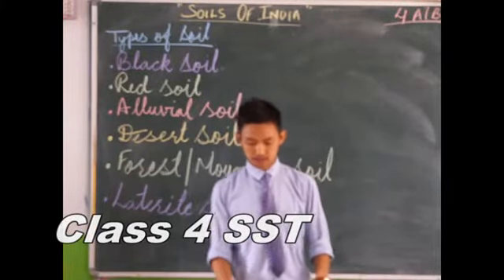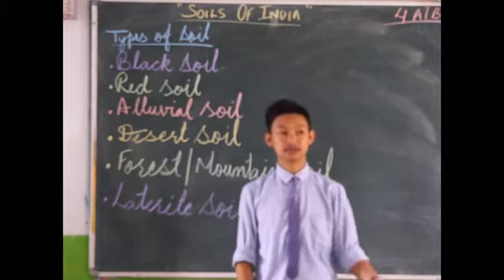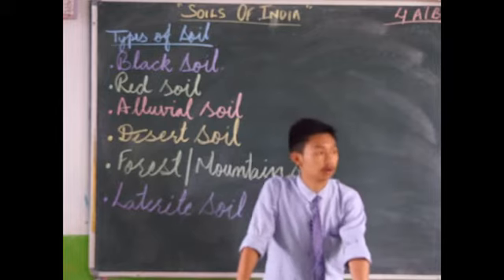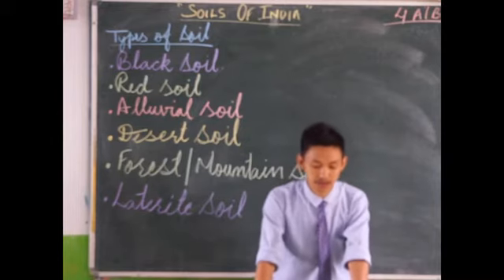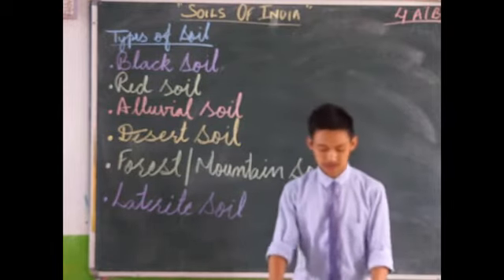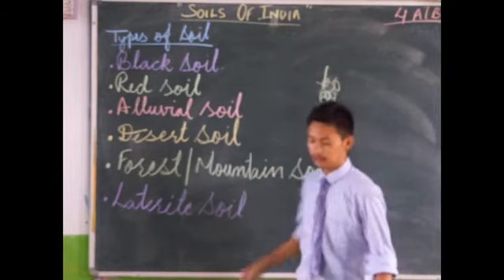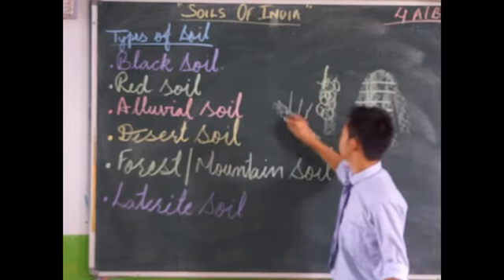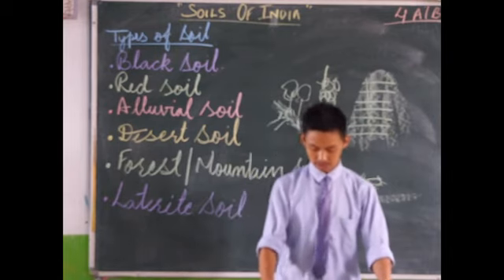Class 4 Social Studies (SST) Topic: Soils of India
M/s Alban Lepcha